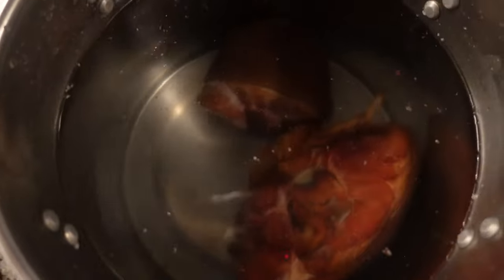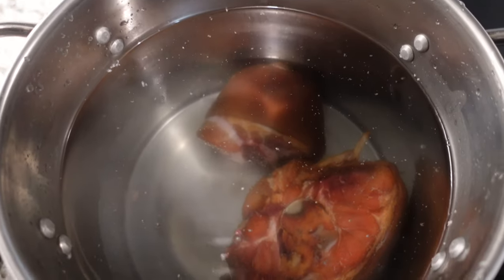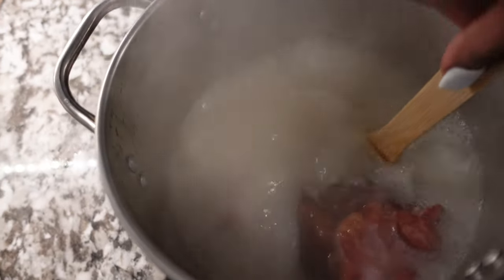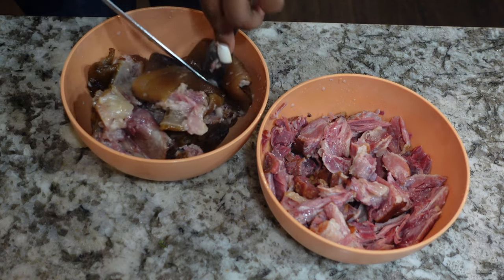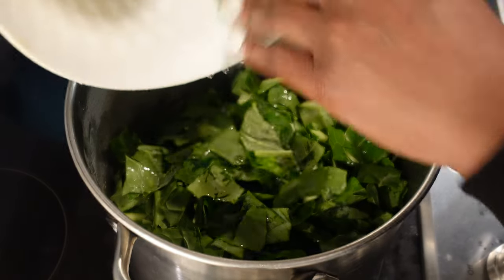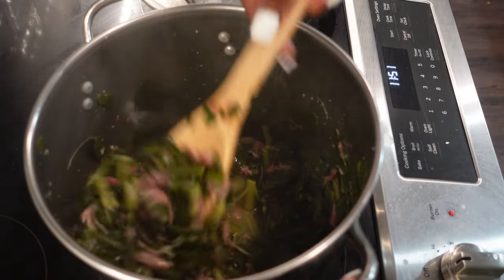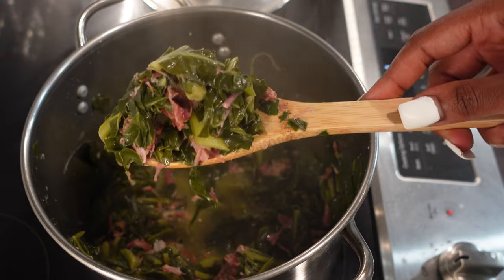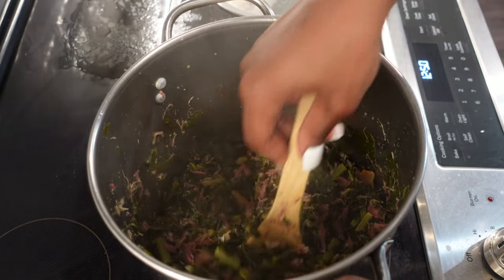COOKING VLOG: FLAVORFUL BEEF STEW & COLLARD GREENS | THE BEST SUNDAY DINNER EVER!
Hey yall ! Let's cook Sunday dinner together. We are going to make beef stew and collard greens. This is gonna be the best Sunday dinner you have ever made! Enjoy the vlog :)